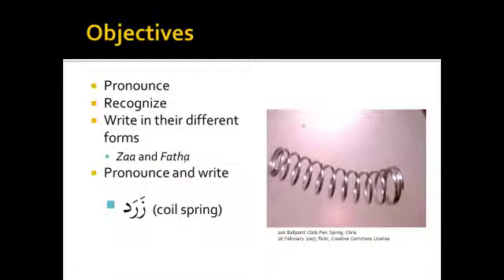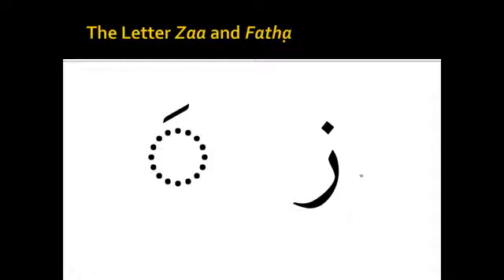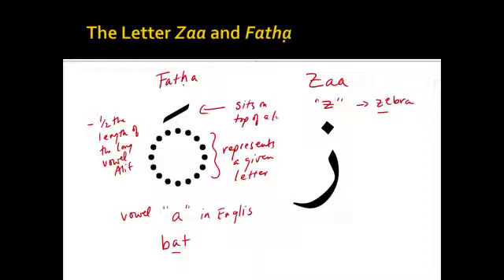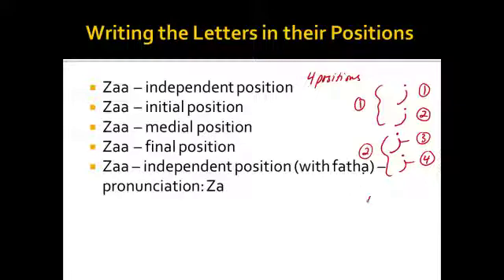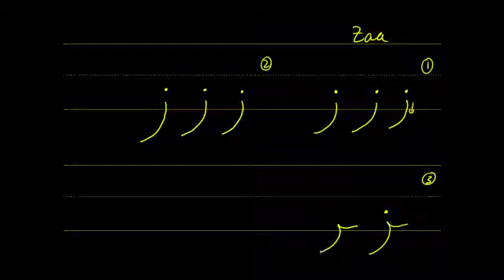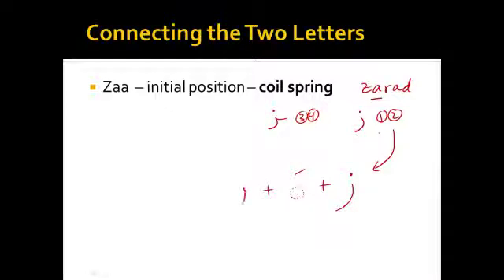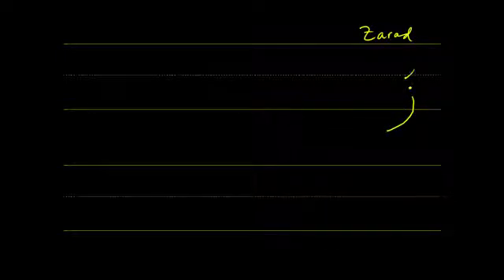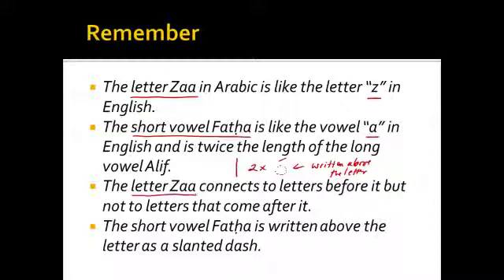Read and Write Arabic Letters | Lesson 10 | Learn Arabic Alphabet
These videos are just the tip of the iceberg. Soon, you'll have access to lesson worksheets, practice multimedia, self-assessments, and regular assignments with feedback from Qasid faculty. For more details on the full "Learn Arabic Letters" curriculum, and to get on our early notification list, go to the

Lesson outline:
Objectives:
Pronounce, Recognize, Write in their different forms Zaa and Fatḥa
Pronounce and write زَرَد (coil spring)
The Letter Zaa and Fatḥa
َ  ز
Zaa -- independent position
Zaa -- initial position
Zaa -- medial position
Zaa -- final position
Zaa -- independent position (with fatḥa) -- pronunciation: Za
Connecting the Two Letters
Zaa  -- initial position -- coil spring
Remember
To complete
Homework